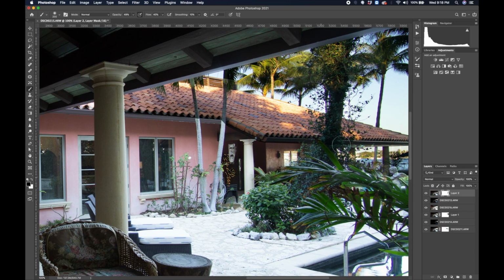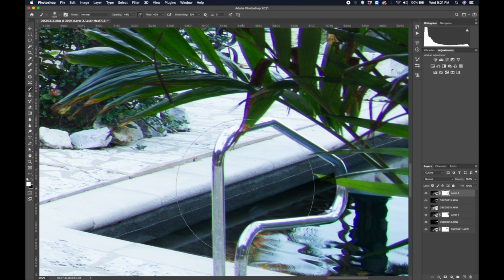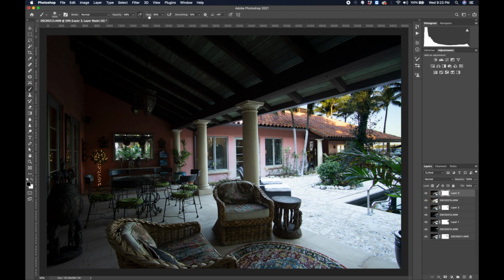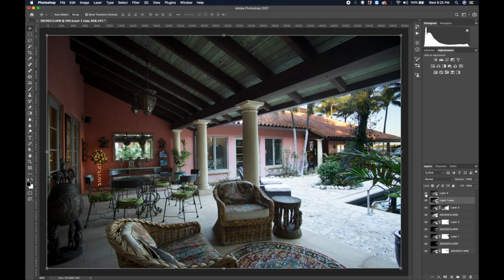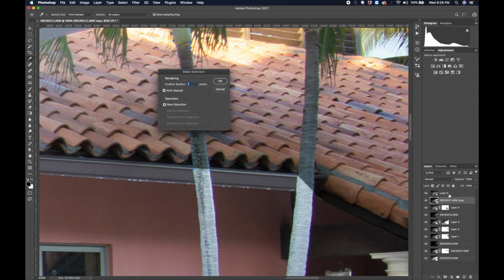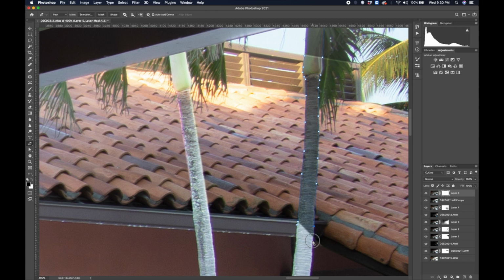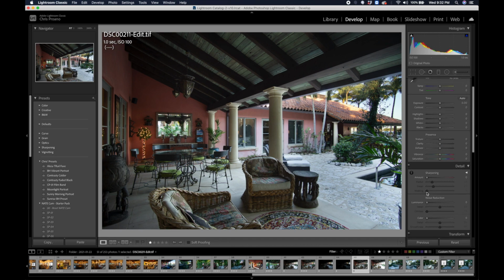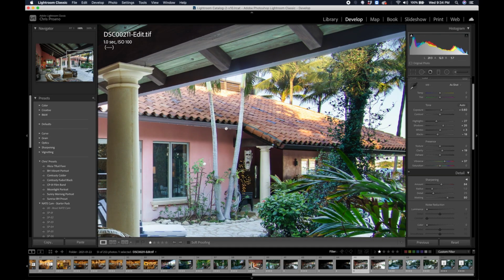Photo editing - Extreme Contrast HDR Editing PART 2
This video shows a more detailed manual HDR editing technique which involves blending more detailed aspects of the photo with other versions of it by using Photoshop and masking.